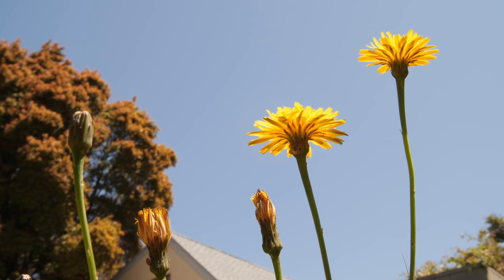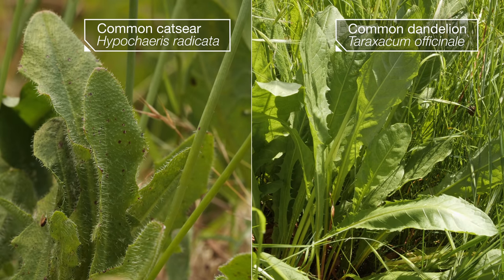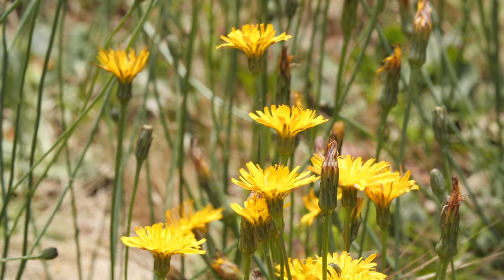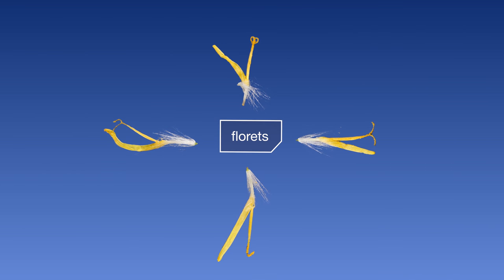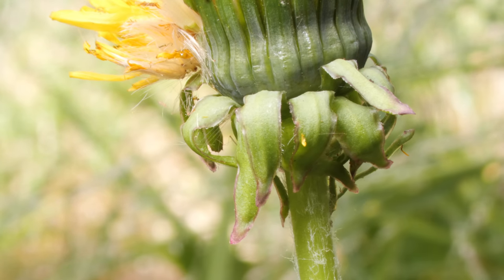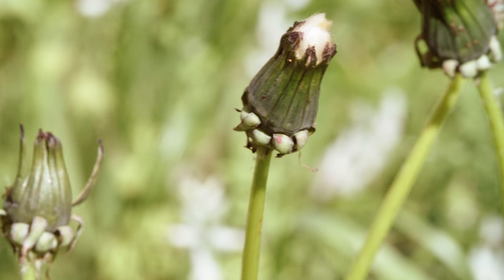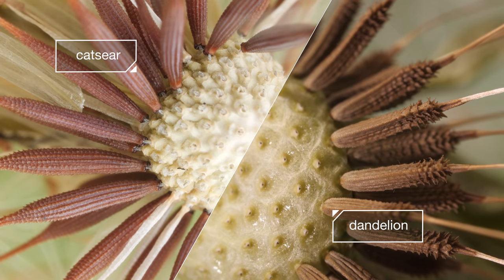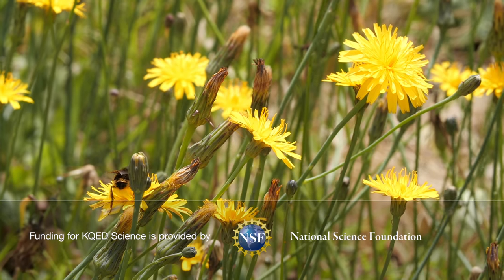This is NOT a Dandelion. | Deep Look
Not every yellow bloom ― or fluffy white globe ― taking over your backyard is a dandelion. Some of them are close relatives called catsears. But both of them have a little secret. To tell them apart and discover why they’re so successful you need to peek under their petals.

Gardeners cursing as they yank out yellow blooms from the ground might be misplacing their anger. Not everything that looks like a dandelion is one.

Dandelions have many doppelgangers, among them the most successful plant you’ve never heard of: catsears.

Bees and butterflies love the nectar and pollen provided by dandelions and catsears, and little songbirds like lesser goldfinches feed on their seeds. But it’s hard to convince some gardeners of their virtues.

“Most people who have a nice turf want only grasses,” said Joe DiTomaso, a weed researcher who retired from the University of California, Davis.

Whether you’re a friend or a foe, telling dandelions and catsears apart could be useful ― if only to know thine enemy ― and a fun way to ponder what makes these yellow blooms so successful.

--- How do you tell if it’s a dandelion?

Under a dandelion’s ― and a catsear’s ― petals you’ll see green structures that hold the bloom. They’re called phyllaries. In catsears, they all point up. In dandelions, some phyllaries curl down.

Dandelion and common catsear leaves have a similar shape, with toothed edges that give dandelions their name ― an adaptation from the French dent-de-lion, or lion’s tooth. The leaves of the common catsear are more lobed than pointy and they’re furry, while dandelions’ are smooth. Both leaves are edible, prepared in salads or sautéed.

One other way to tell them apart is that each stem of catsears branches into multiple blooms, while dandelions have only one bloom per stem.

-- What other plants look like dandelions?

A plant by the scientific name of Leontodon resembles dandelions so much that it is known as false dandelion. It is also known as lesser hawkbit, said DiTomaso.

“Where it’s confusing is its leaves look fairly similar and it has one flower per stem like dandelion, so a lot of people think it’s dandelion,” he said.

---+ Shoutout!

🏆Congratulations🏆 to the following fans on our Deep Look Community Tab for being the first five to correctly explain which flower was a dandelion and which was a catsear!

TorterraGrey8
Original Name
Ary Mailhos

Bill Cass
Justin Bull
Burt Humburg
Alex
Shebastian Reyes
Egg-Roll
Josh Kuroda
Daniel Weinstein
Chris B Emrick
Karen Reynolds
Daniel Pang
Tea Torvinen
dane rosseter
David Deshpande
Daisuke Goto
Companion Cube
Nathan Z
Tianxing Wang
luna
Kelly Hong
Kevin Judge
Elizabeth Ann Ditz
Laurel Przybylski
Gerardo Alfaro
Leonhardt Wille
Robert Amling
Mary Truland
Shelley Pearson Cranshaw
Supernovabetty
Laura Sanborn
Sayantan Dasgupta
Cindy McGill
Pamela Parker
Joshua Murallon Robertson
monoirre
Silvan Wendland
Aurora
Dia
Roberta K Wright
Sonia Tanlimco
Levi Cai
Guillaume Morin
Misia Clive
Caitlin McDonough
Rick Wong
Nathan Wright
Titania Juang
Carlos Carrasco
Nicolette Ray
Kristy Freeman
Alexandre Valdetaro
Syniurge
Dogman
Cristen Rasmussen
Geidi Rodriguez
Blanca Vides
Scott Faunce
Noreen Herrington
Kallie Moore
SueEllen McCann
Teresa Lavell
Louis O'Neill
Aurora Mitchell
Sharon Merritt
Pushkar Chitale
KW
Joao Ascensao
TierZoo